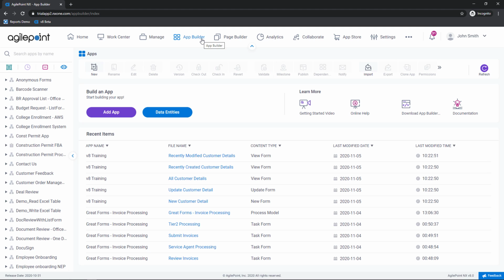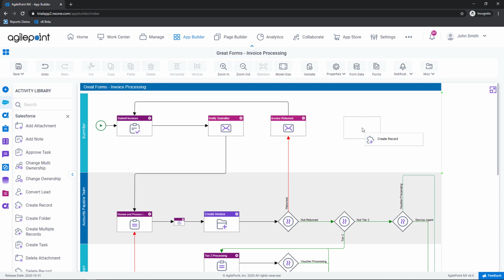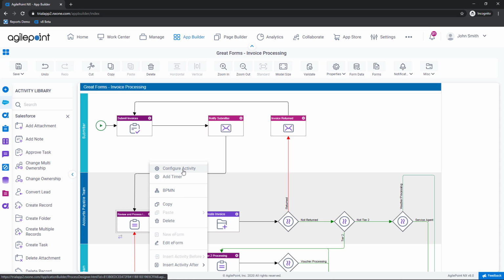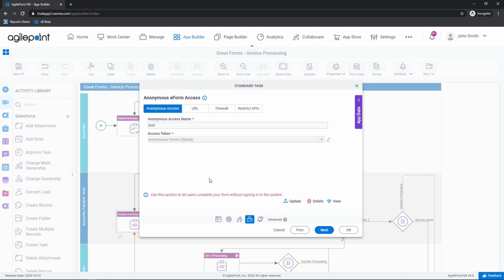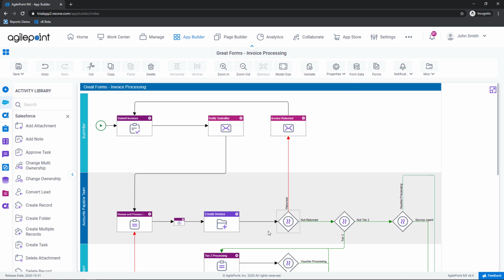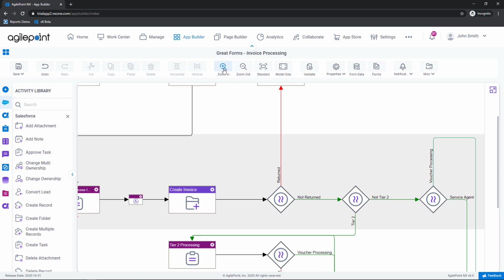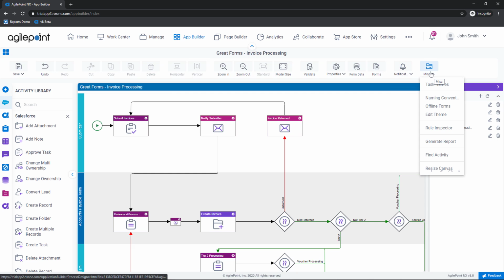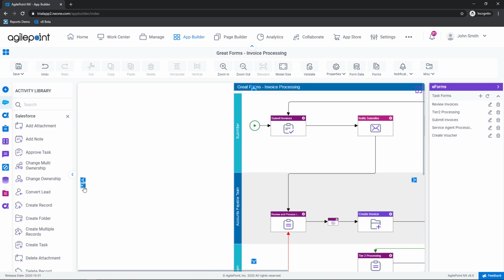Automation Designer Overview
An introduction to AgilePoint's automation designer.